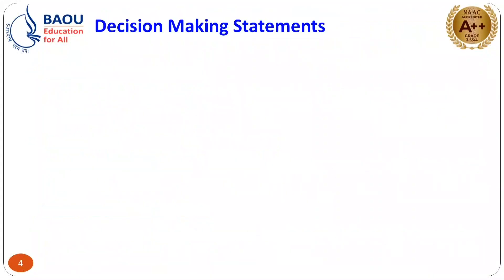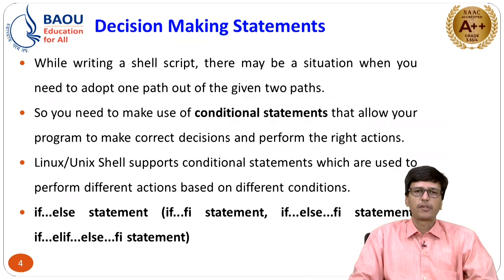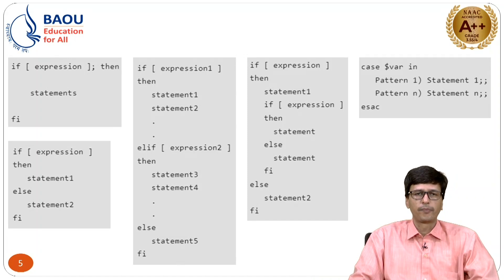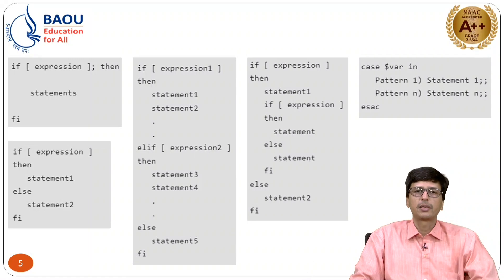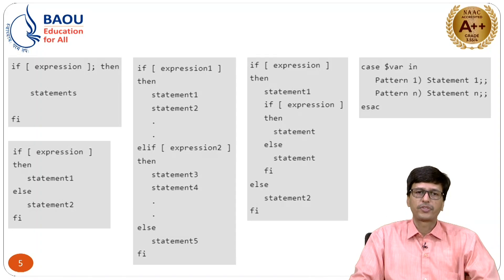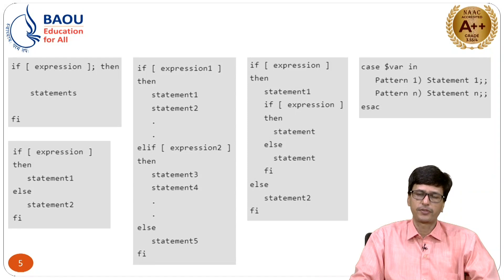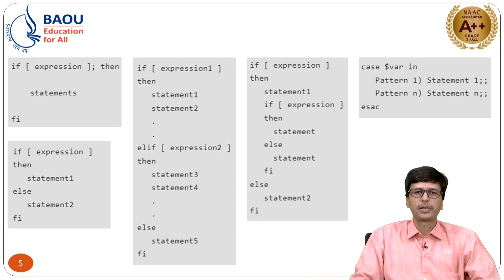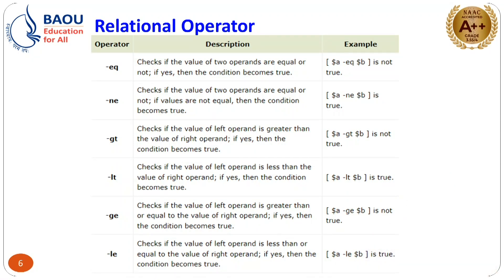Master of Computer Application (MCA), MCA-104, Block -04, Unit -04, Shell Programming – 4